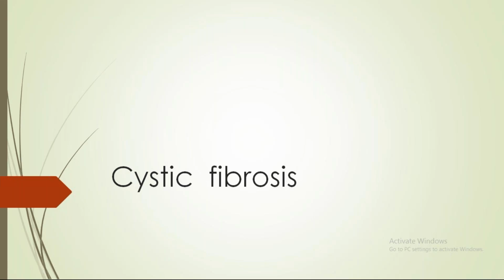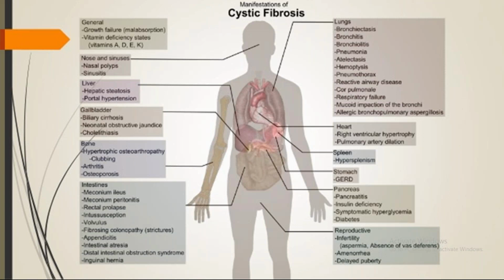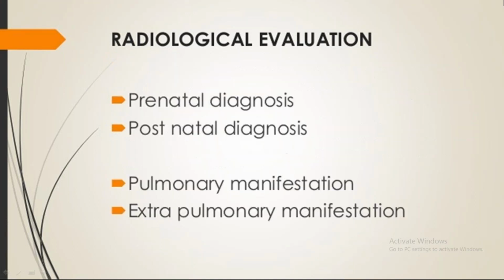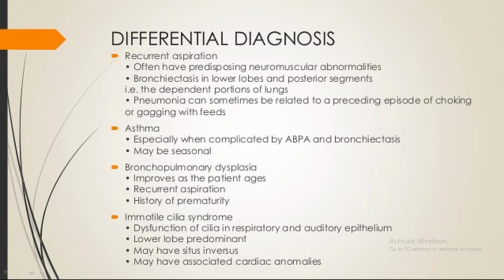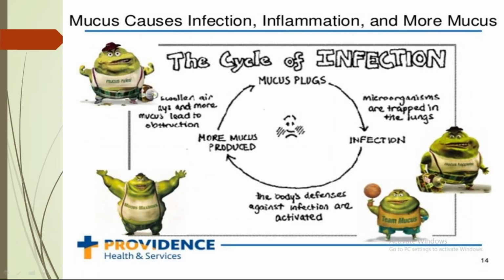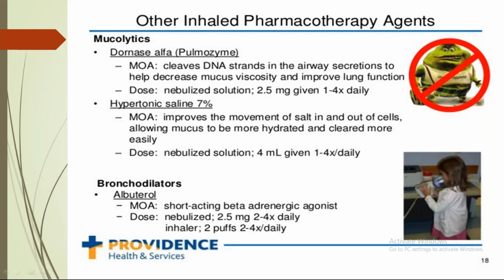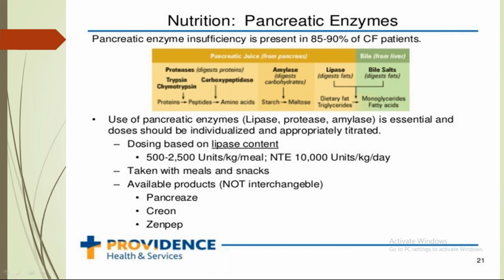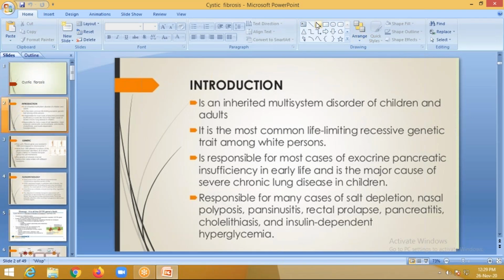A Class On Cystic Fibrosis By Dr Sireesha Dept Of General Medicine